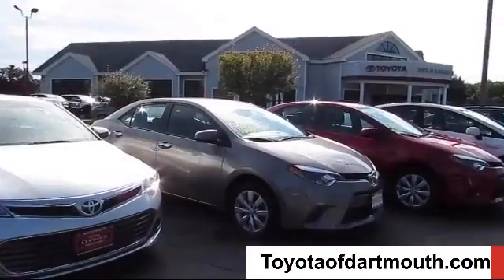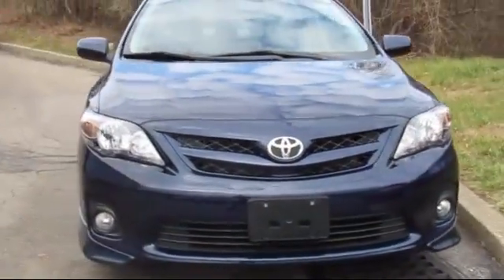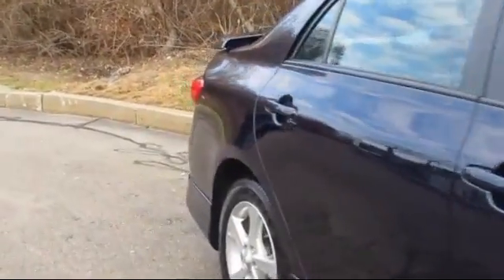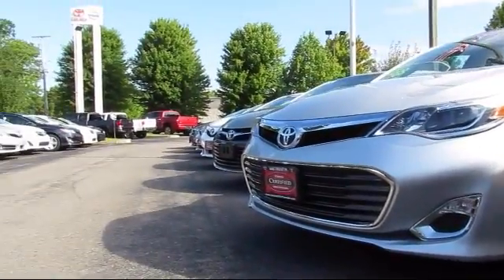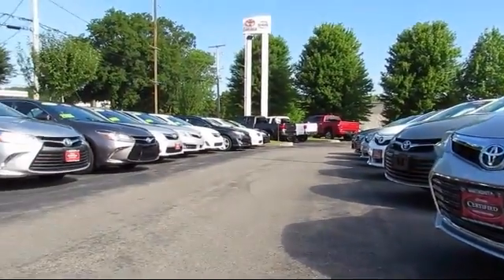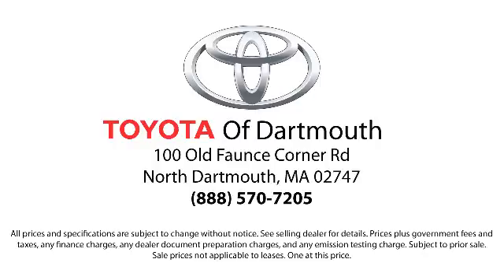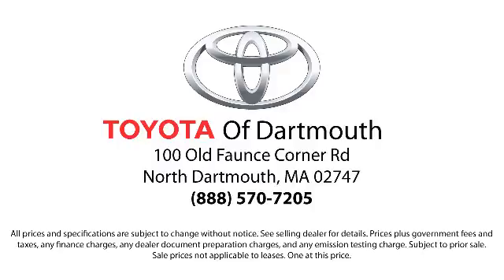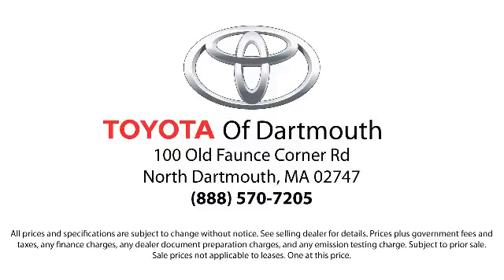2011 Toyota Corolla LE Dartmouth New Bedford Fall River Swansea Raynham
2011 Toyota Corolla LE Stock Number: 187215B Vin:2T1BU4EE9BC716669.

100 Faunce Corner Mall Road